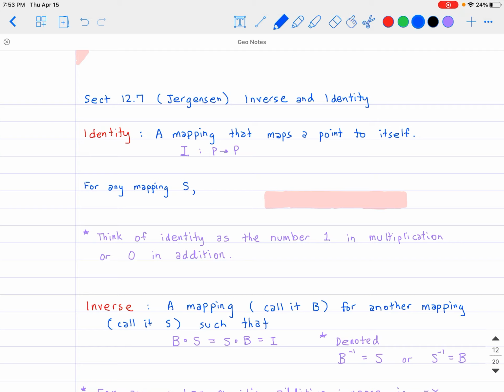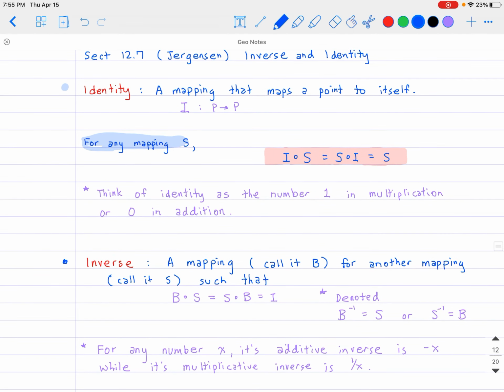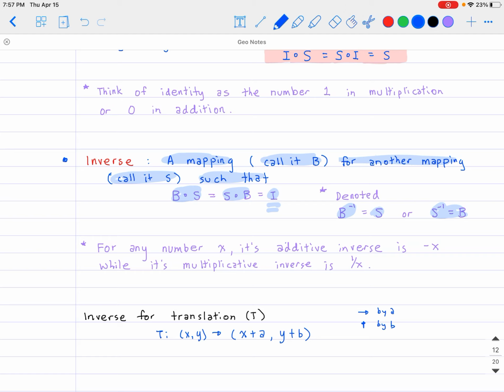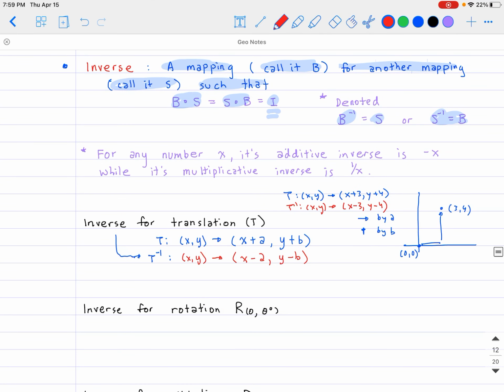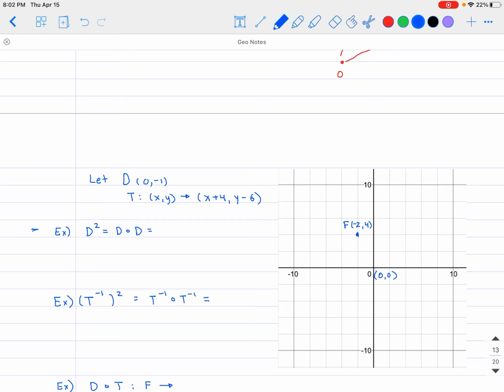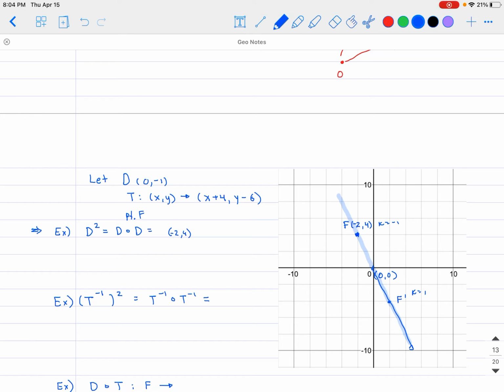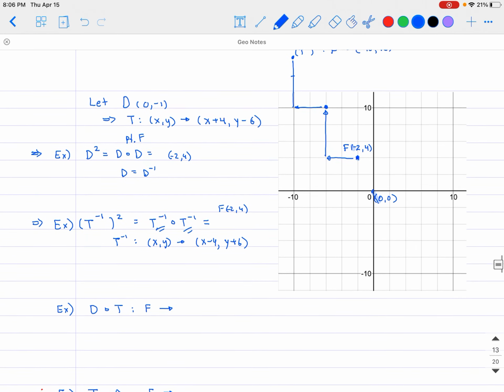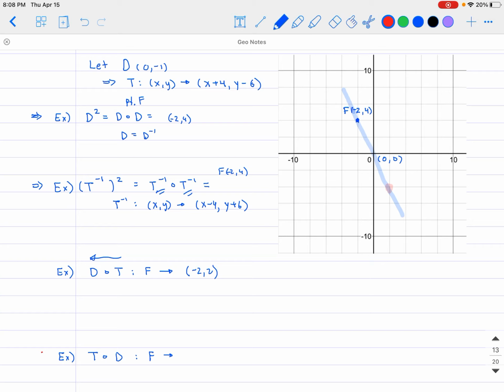Geometry: Jergensen 12.7 (Identity and Inverse)